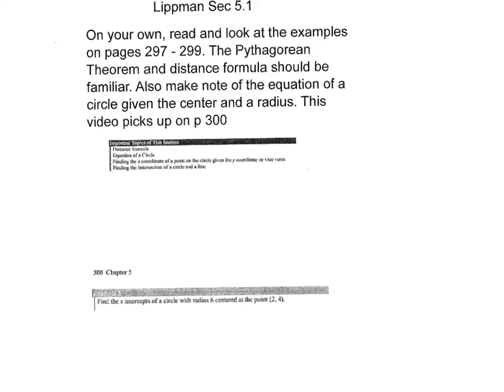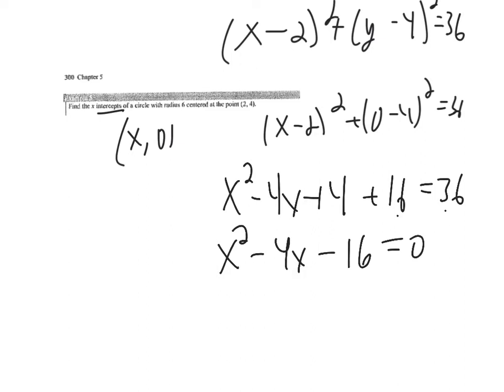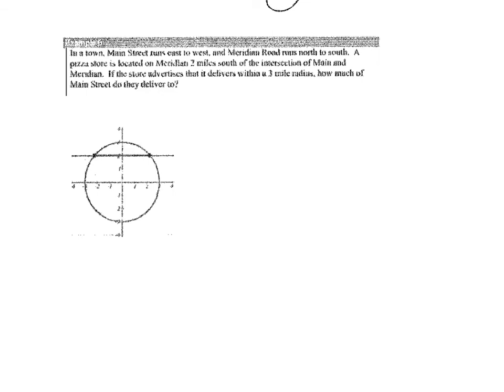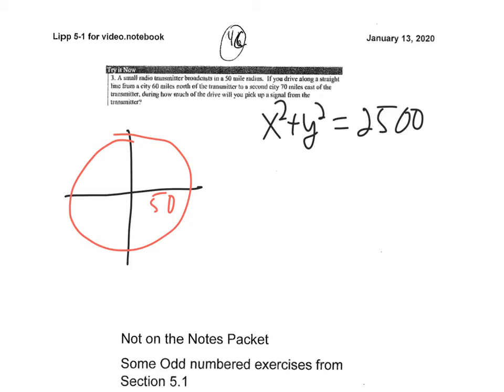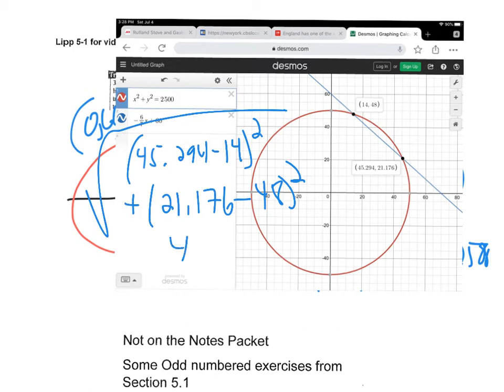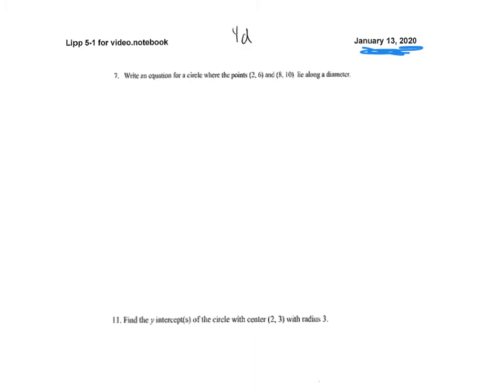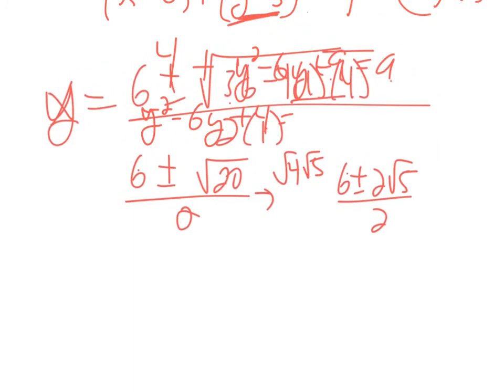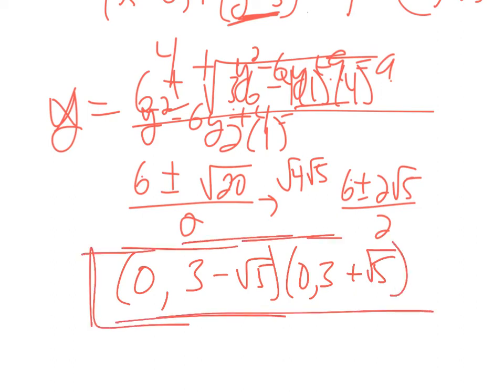Notes Section 5-1